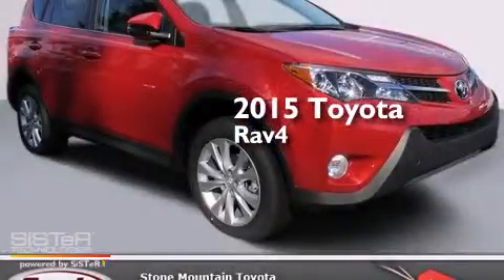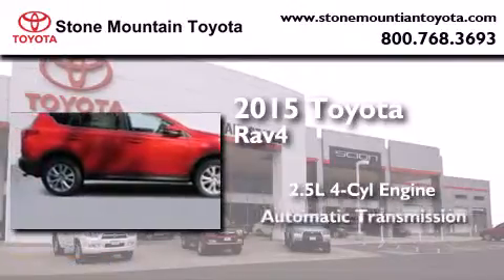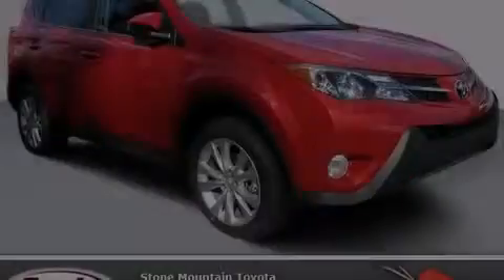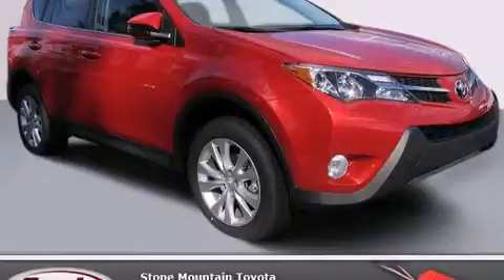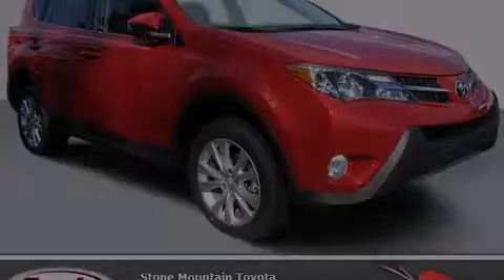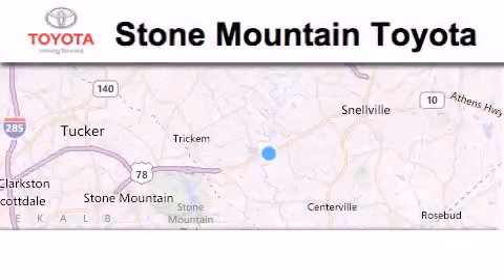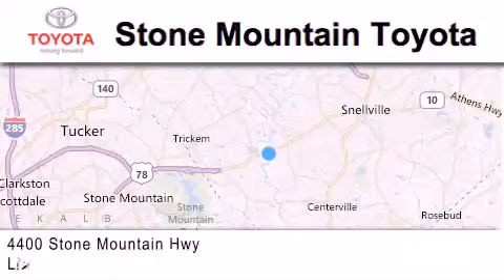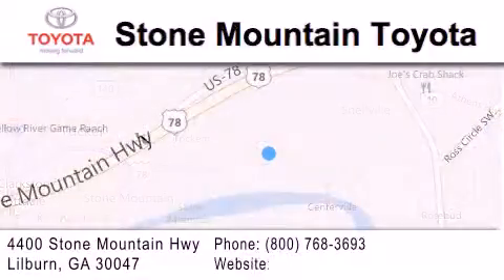2015 Toyota RAV4 Lilburn GA 30047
We have been honored to serve the Lilburn GA area , we promise that your experience at our dealership will exceed your expectations ! Year : 2015 Make : Toyota Model : RAV4 Engine : 2.5L I-4 cyl Trans . : 6 speed automatic Exterior : Barcelona Red Metallic Miles : 3 Interior : Black Stock : FW160652 Stone Mountain Toyota 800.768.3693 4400 Stone Mountain Highway Lilburn , GA 30047